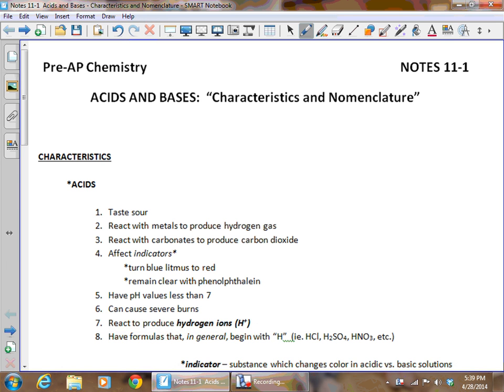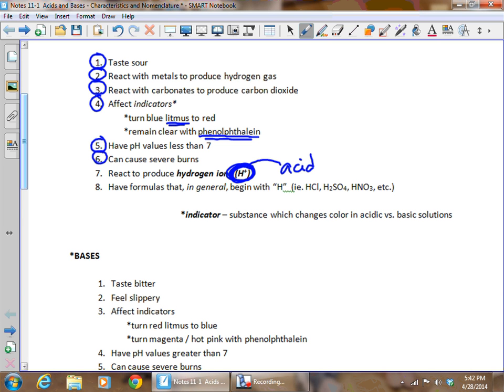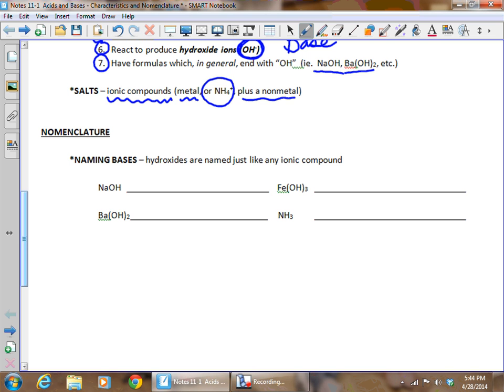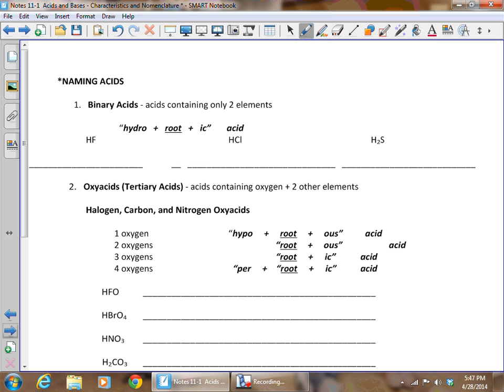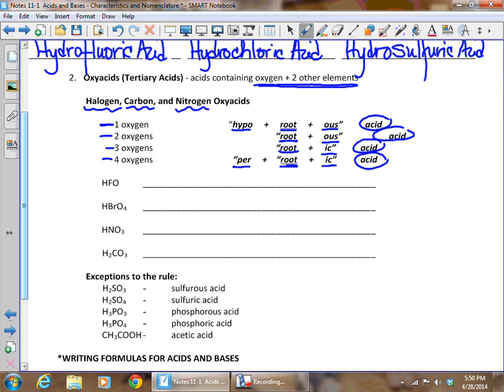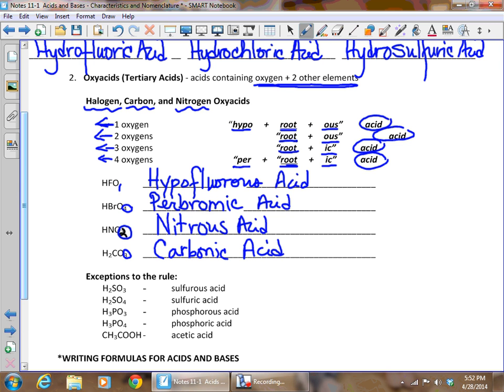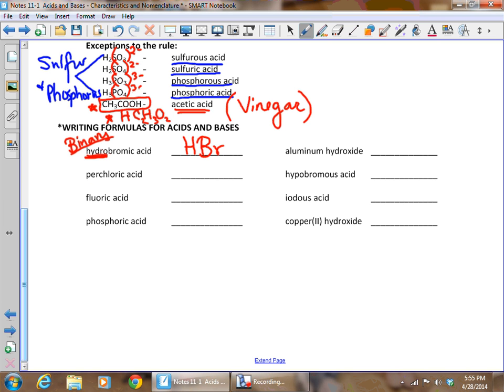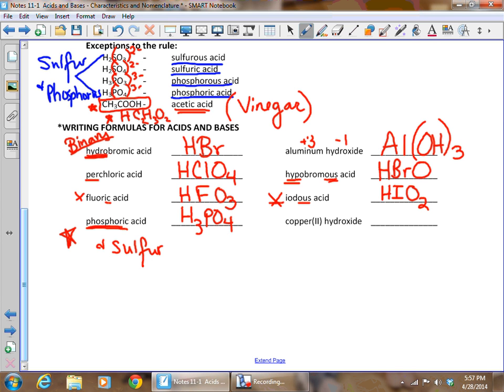PAP Notes 11 1 Acids and Bases Characteristics and Nomenclature